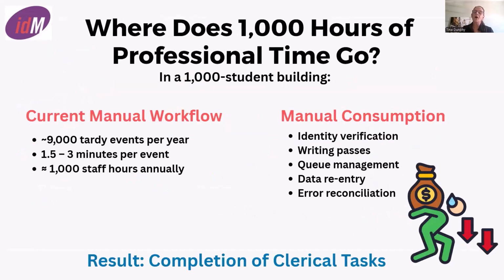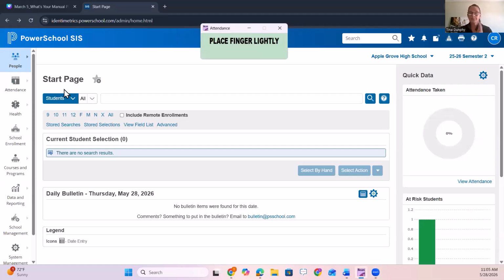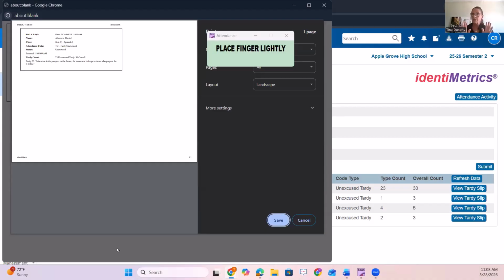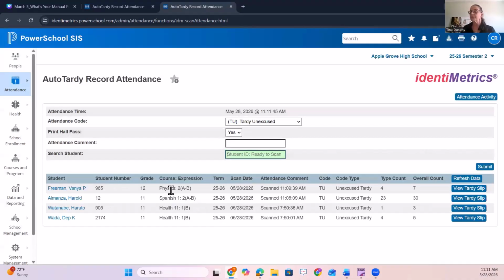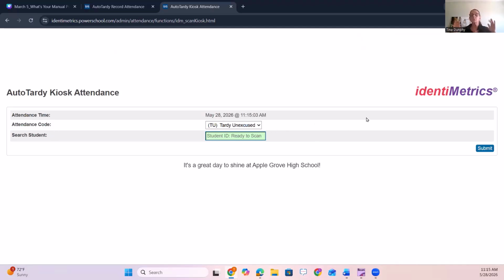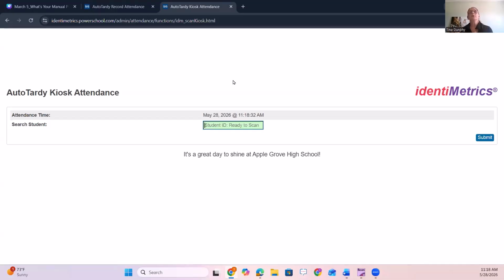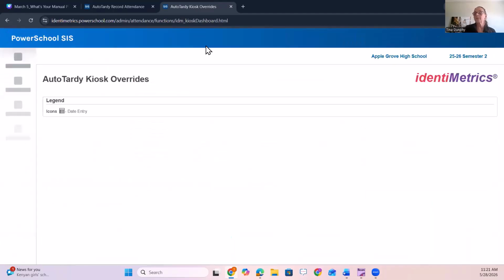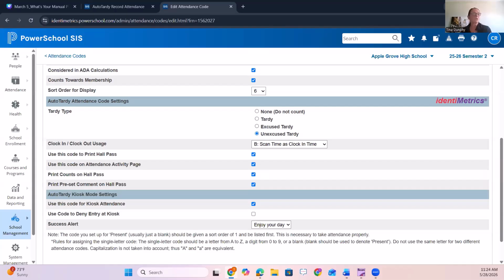The Hidden Cost of Manual Tardies - And How to Automate Your Way Out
PowerSchool plugin that automates tardy management AND automates building entry, early arrivals, internal check-ins and after-school events.